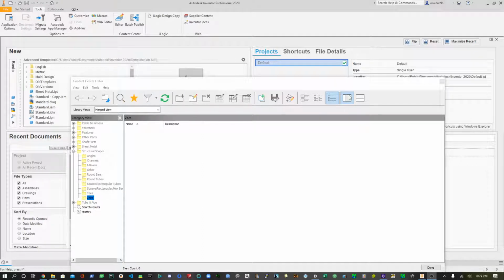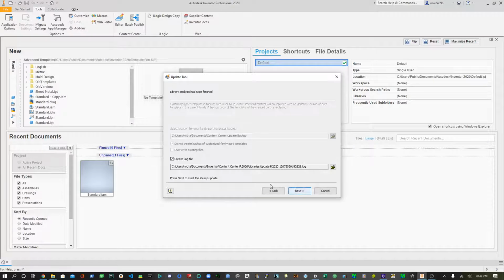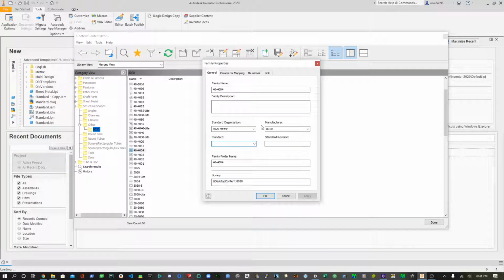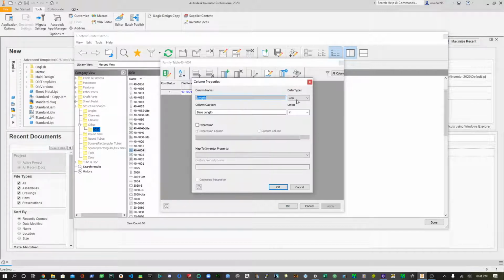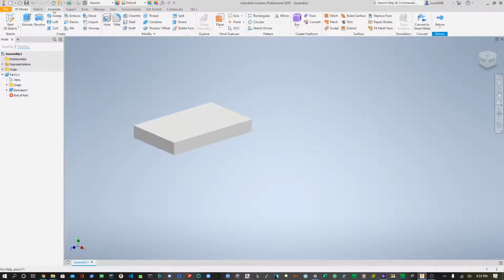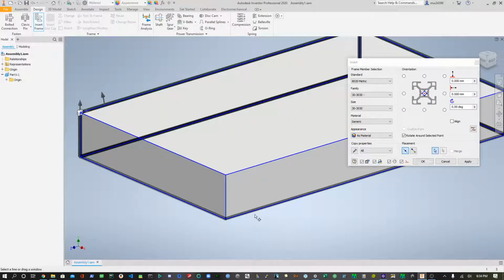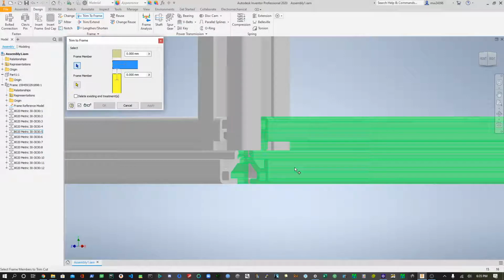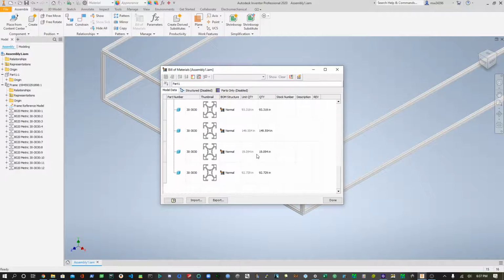Autodesk Inventor Frame Generator with 80/20 basics bill of materials how to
Here I show you how to use the frame generator to create a frame with 80/20.  The library for which is found on the internet, and I can take no credit for that.  The library is located here: